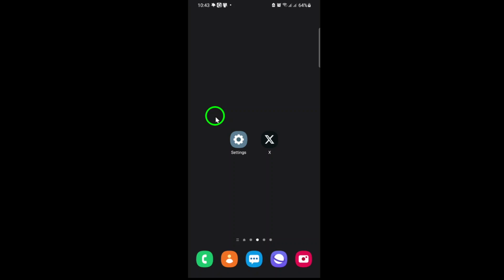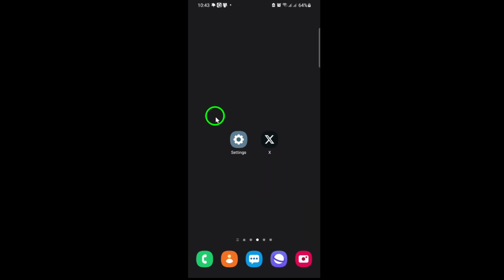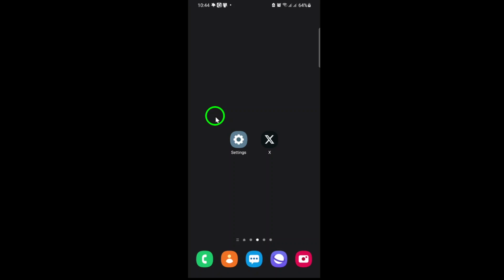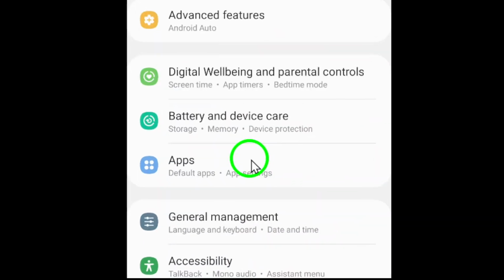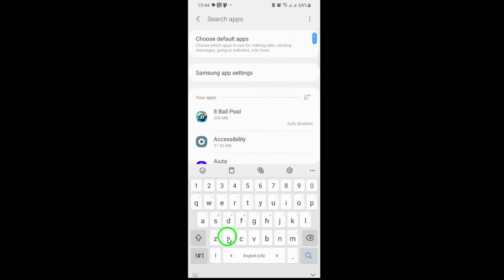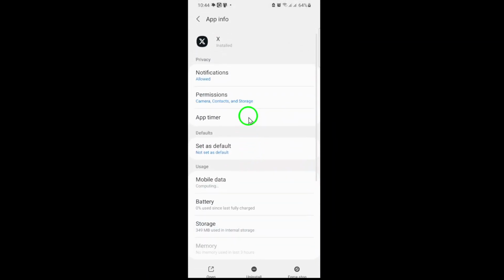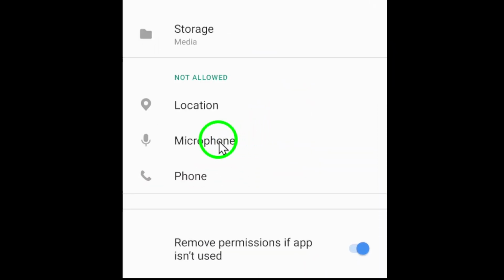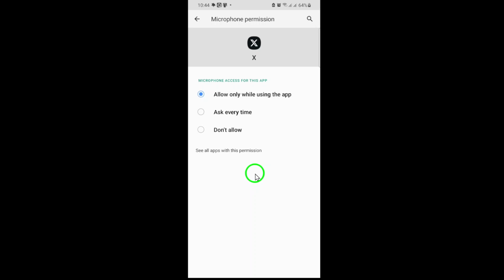How to Allow Microphone Access On X App (Updated)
Learn how to allow microphone access on the X app with this updated tutorial. This guide provides a step-by-step walkthrough to ensure you can use all the features of the X app without any interruptions. By following these simple steps, you'll be able to enable microphone access and enhance your overall experience with the app.

Here are the steps to follow:

1. Open your phone’s Settings

2. Go to Apps (or App Management)

3. Find and tap X app

4. Tap Permissions

5. Tap on Microphone and Allow Microphone access

This tutorial is designed to be easy to follow, helping you to quickly set up your microphone permissions and start using the X app to its full potential.P

Chapters:
00:00 Intro
00:12 Soultion
01:05 Outro